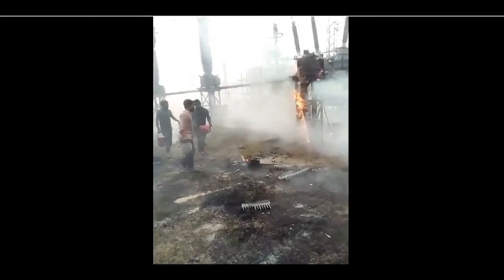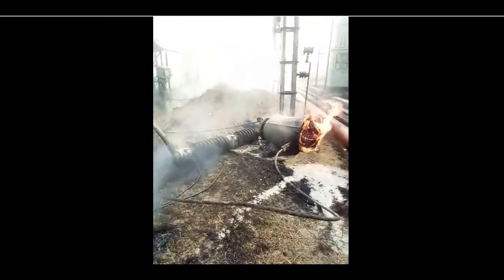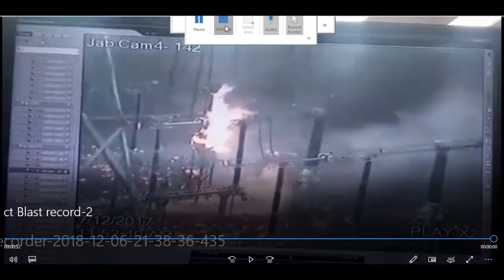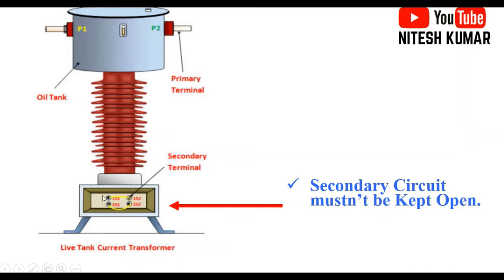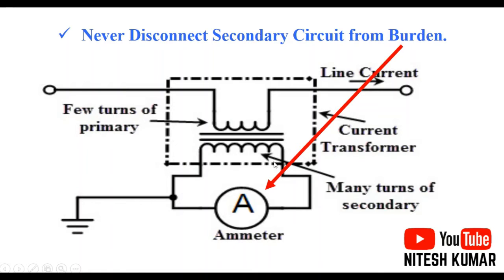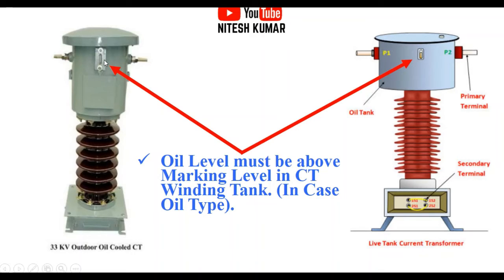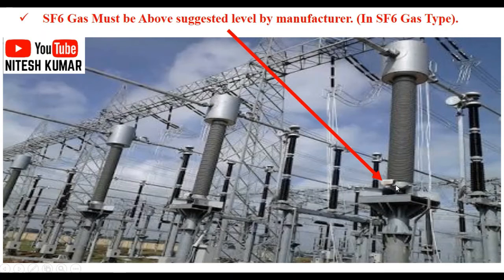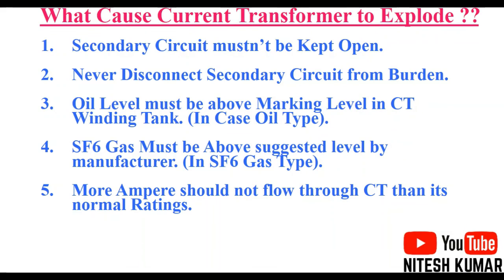Why Current Transformer Blasted ? Reason of Blast ? Nitesh kumar (In English)